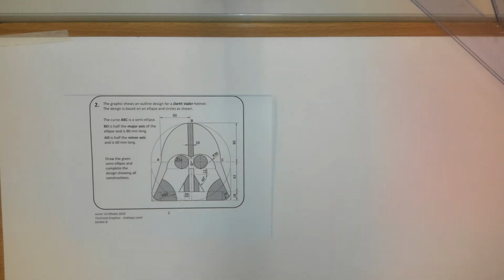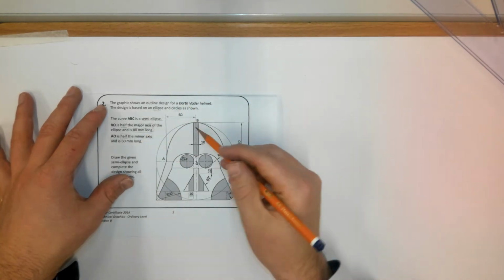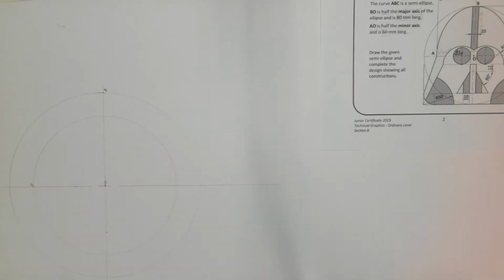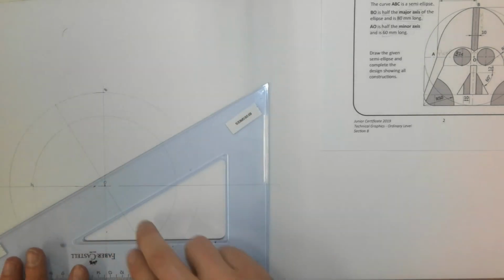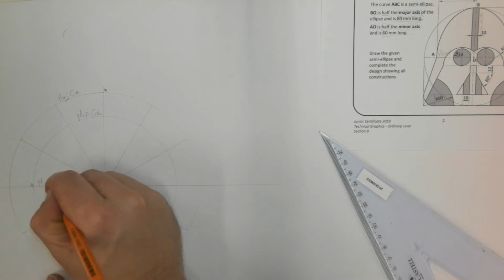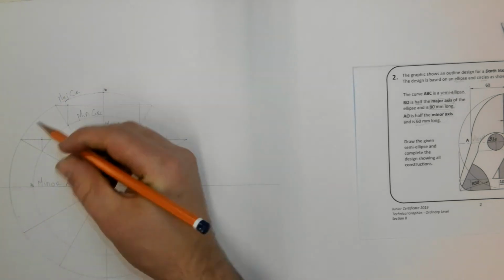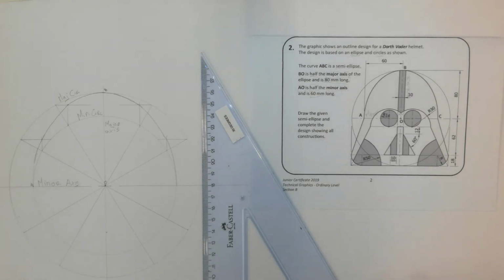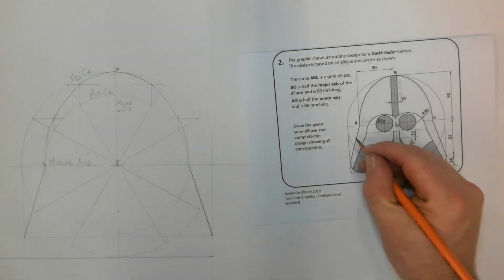JC TG 2019 SECTION B Q2 OL